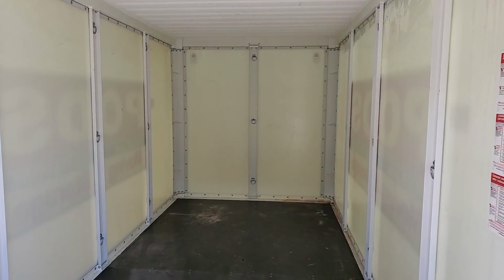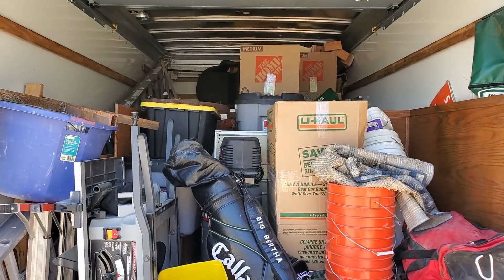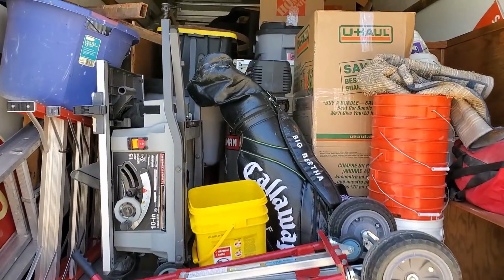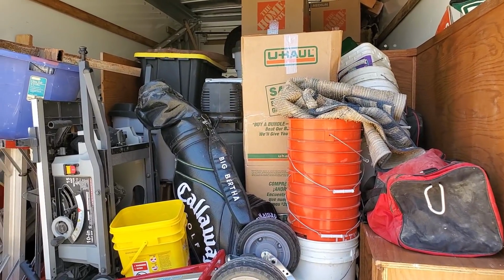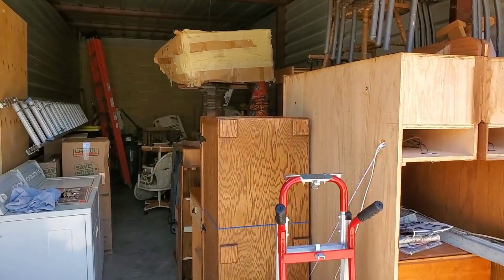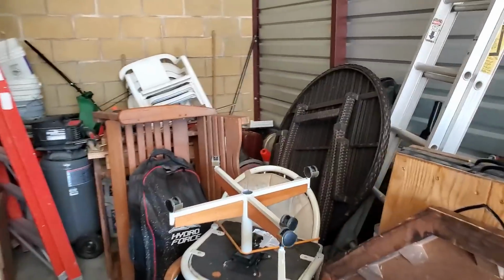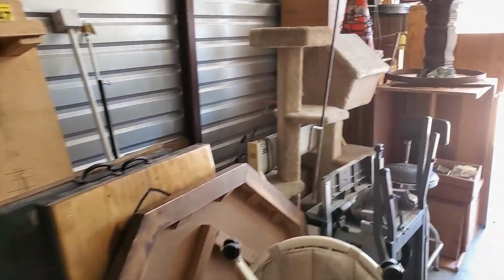Don't Try This At Home Kids - Escaping The Mouse - ETM-48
Emptying out the second POD and I reflect on the wisdom of disconnecting the power when you do simple electrical repairs.